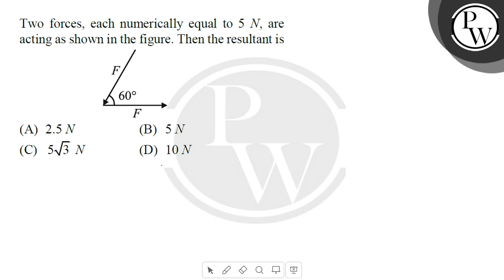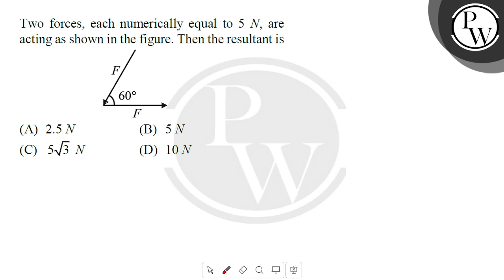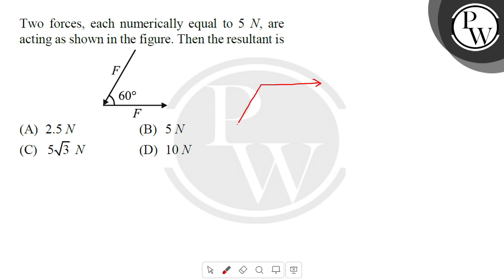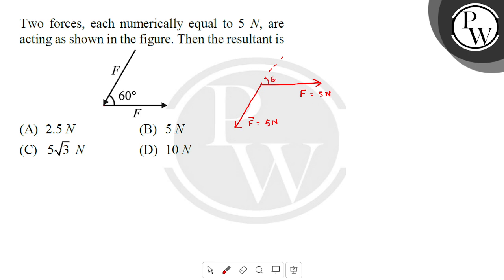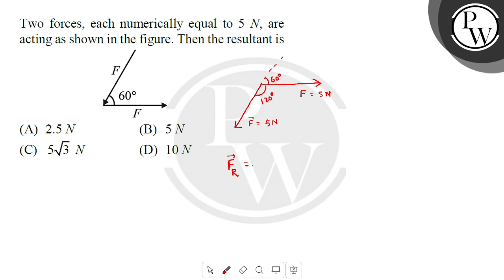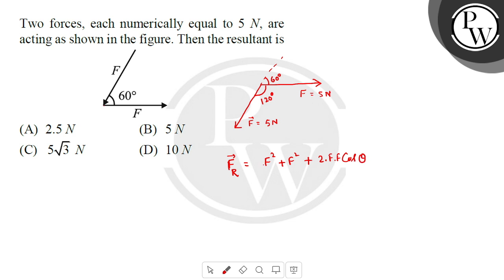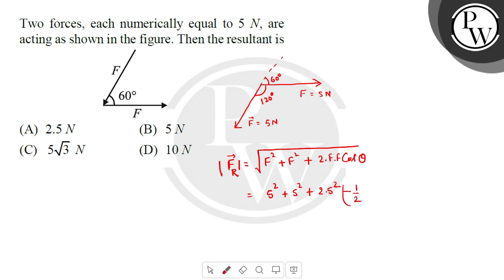Two forces, each numerically equal to 5 N, are acting as shown in the figure. Then the resultant....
Two forces, each numerically equal to 5 N, are acting as shown in the figure.